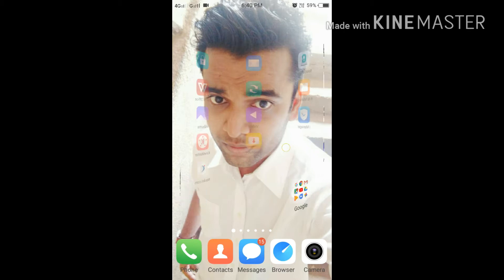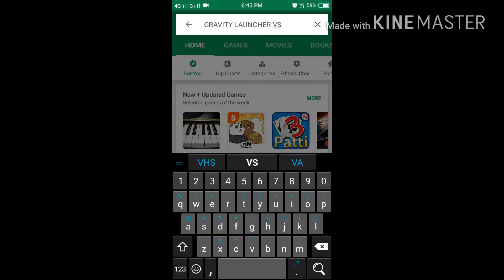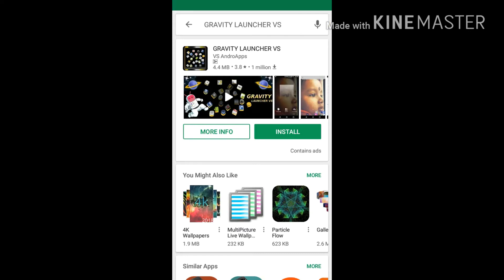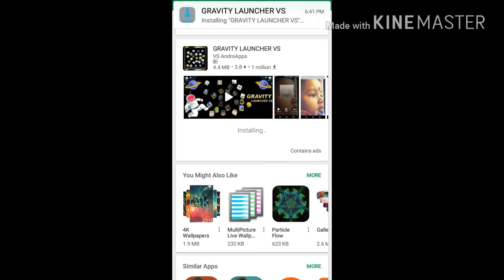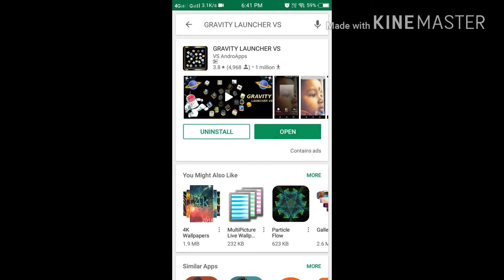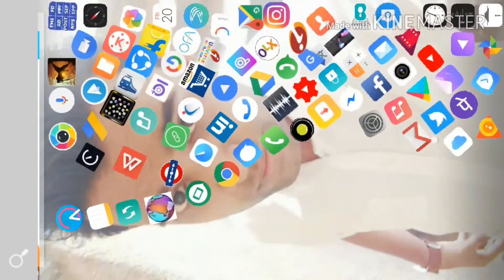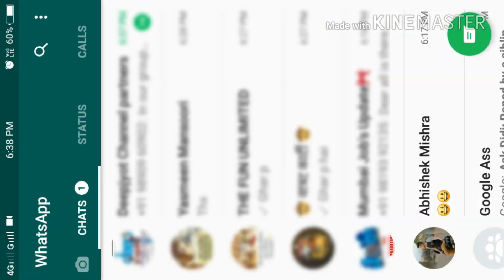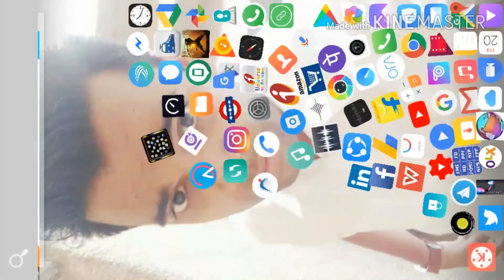Know How To Do This Gravity On Mobile Screen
About
We do make videos on Places tech stuff and websites
If you have any query or any kind of feedback then please do comments as it will help us to grow together.